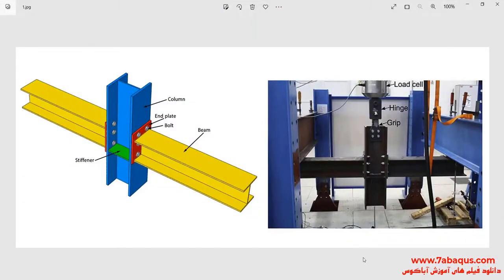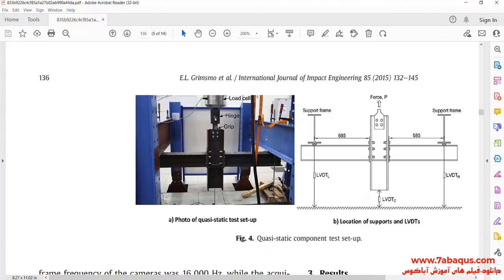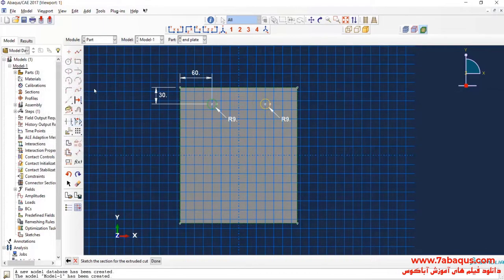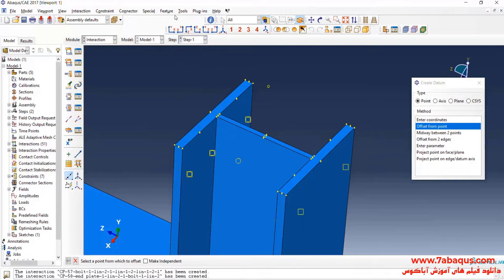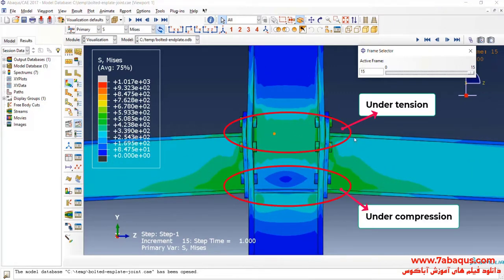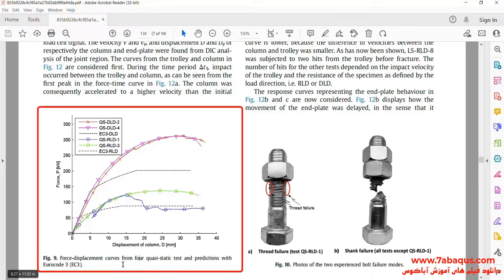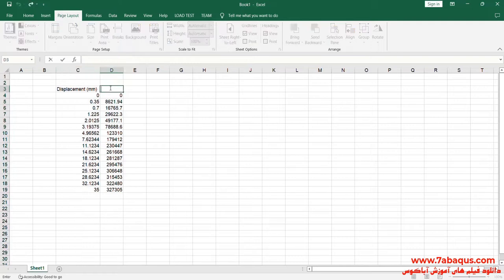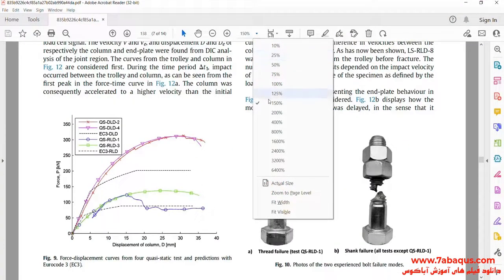Static behavior of bolted end-plate joint Abaqus